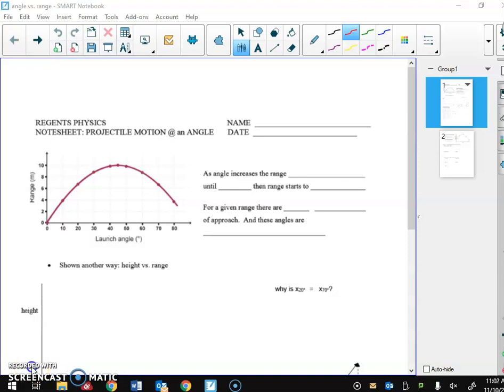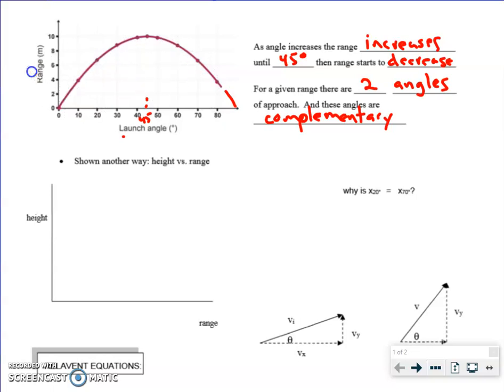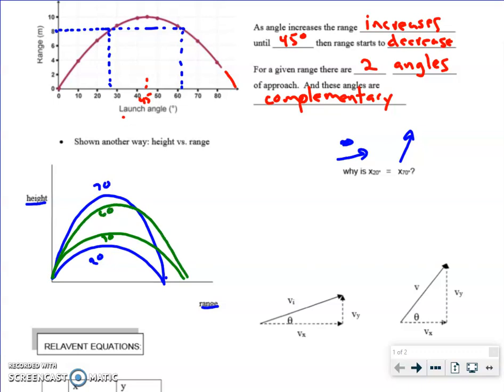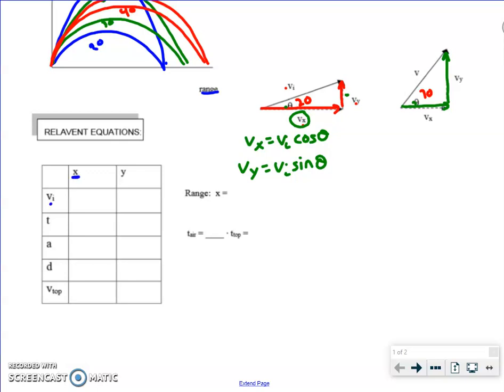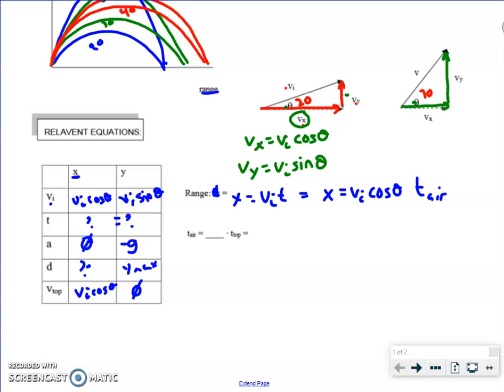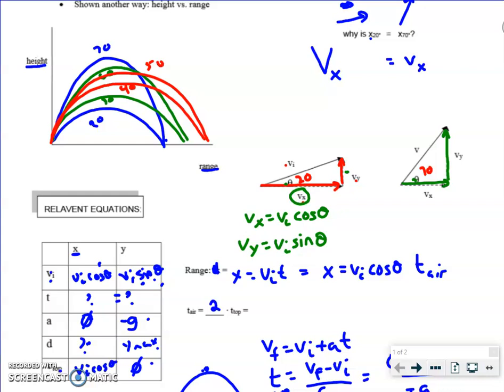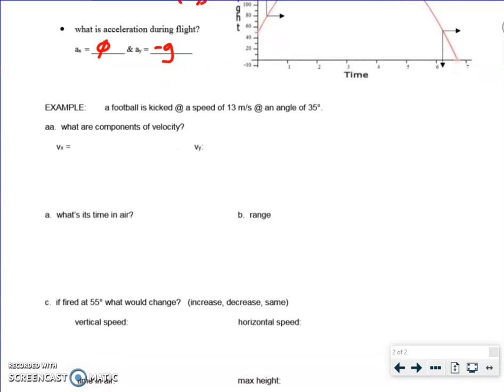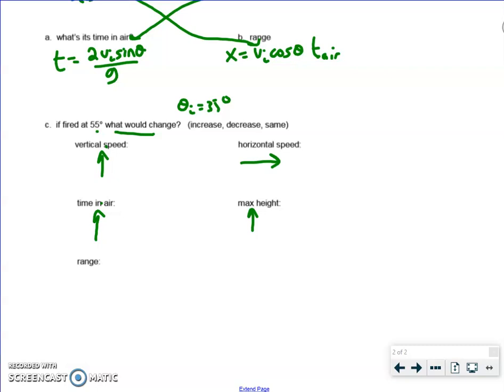angled projectile motion